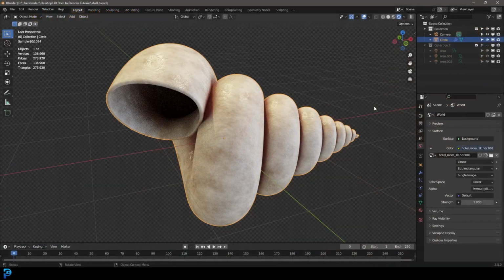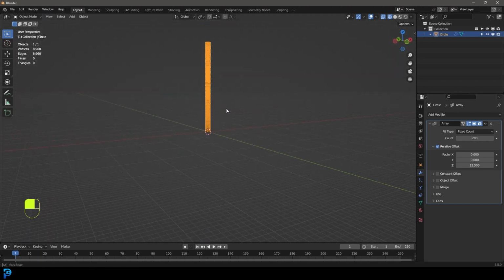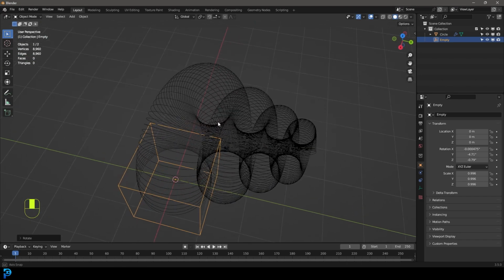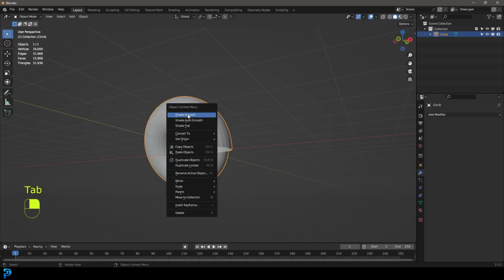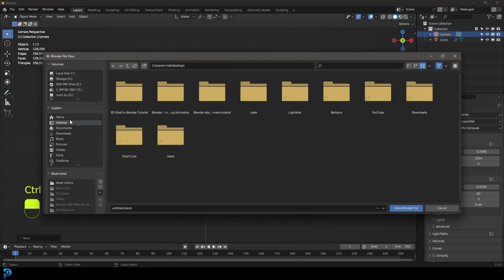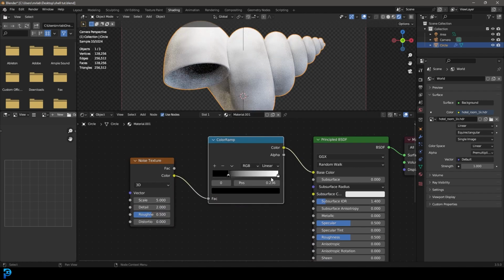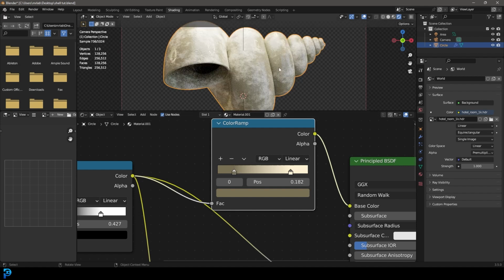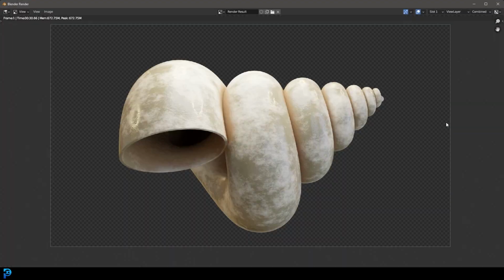Blender: Make A 3D Shell Using This Simple Method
Learn how to make a shell in Blender